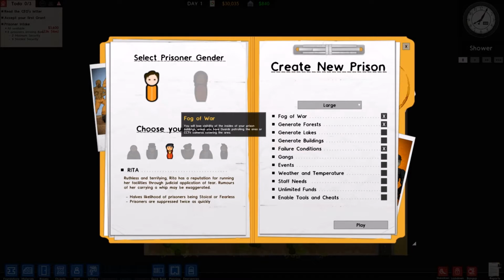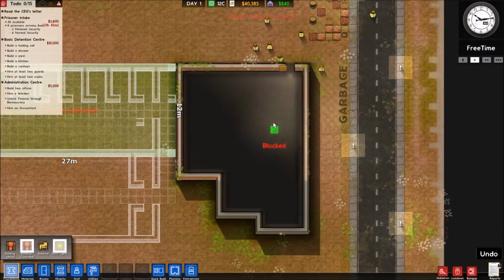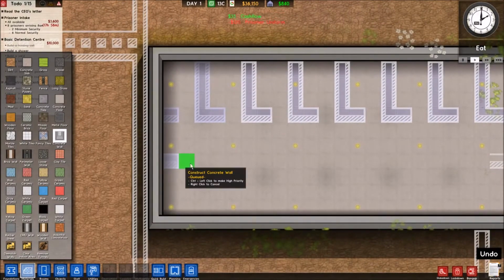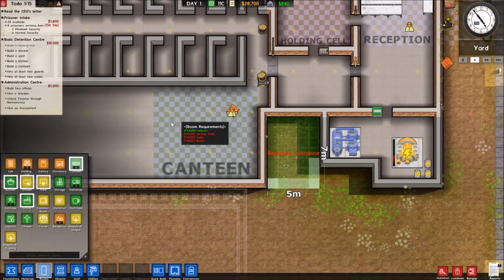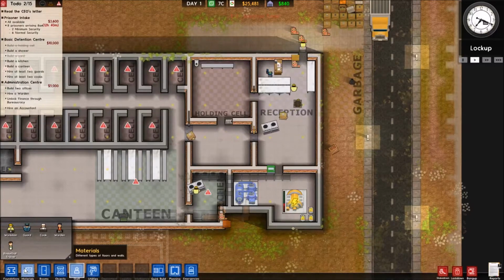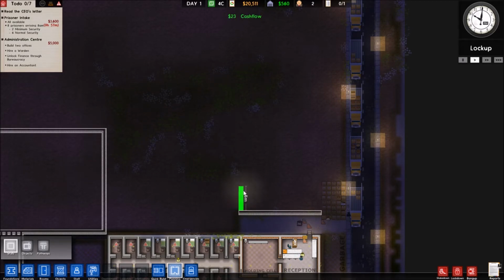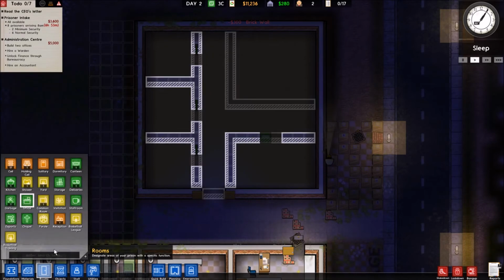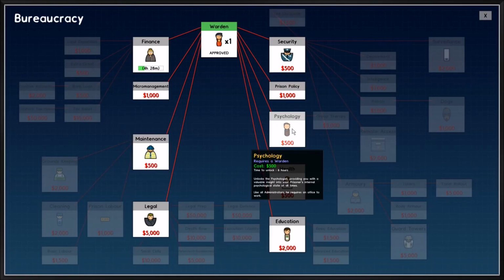Look I'm an Architect - Part 1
The First of a Terrible Series We get down to the brass tax of setting up the base of our prison.